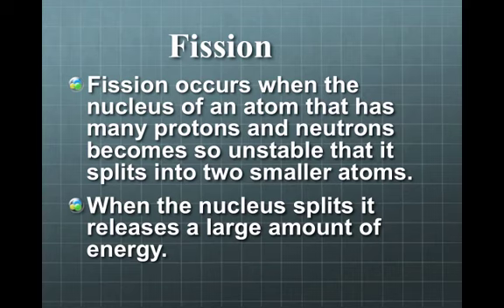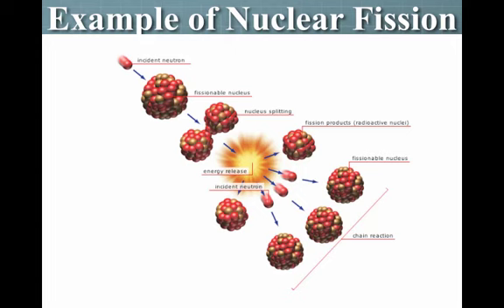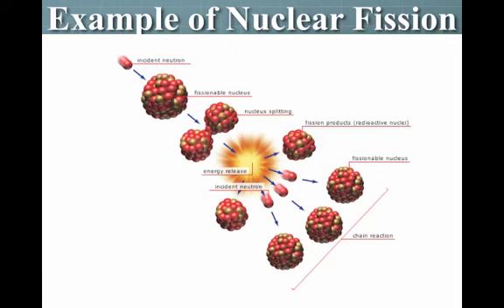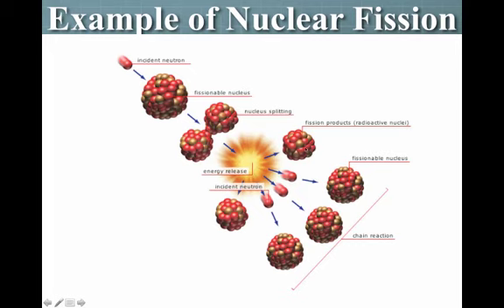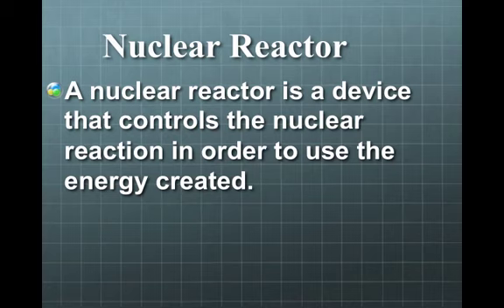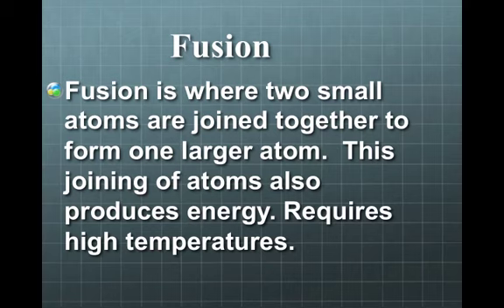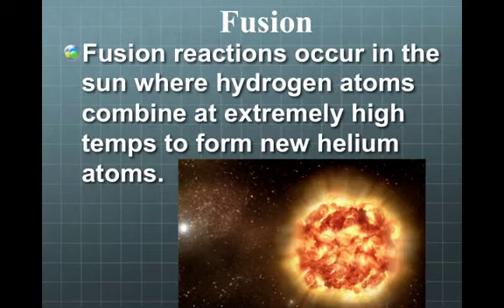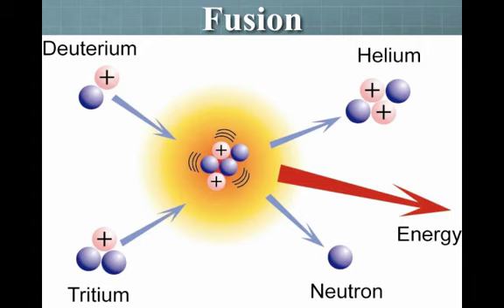21-4 Fission and Fusion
21-4 Fission and Fusion